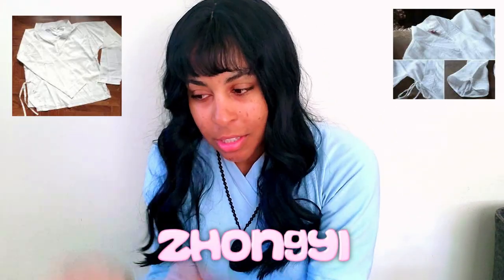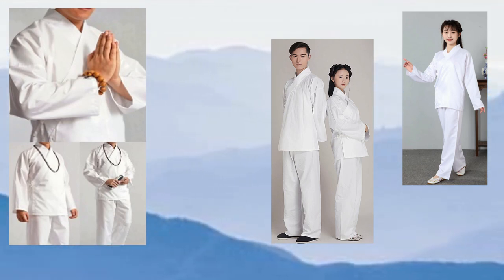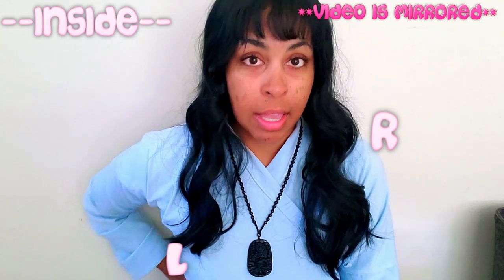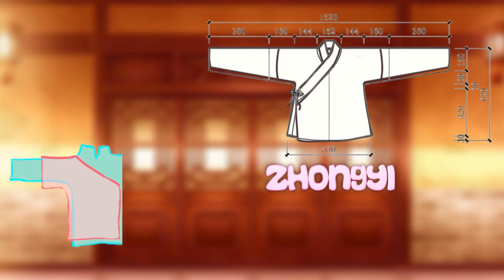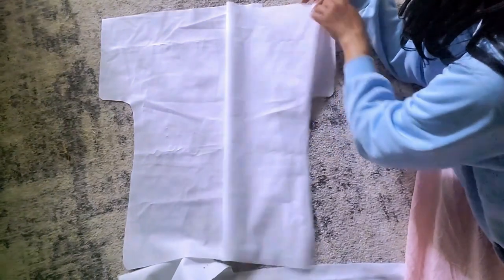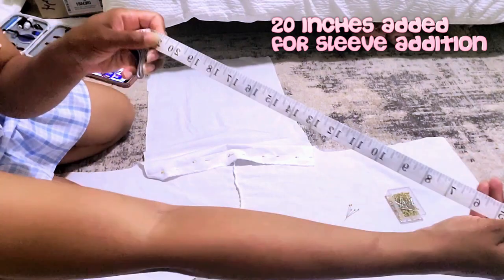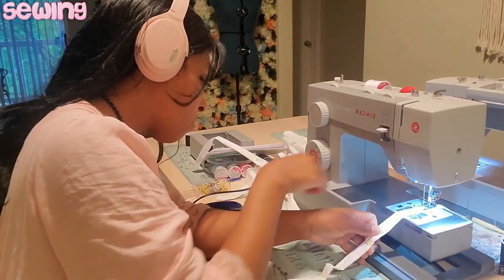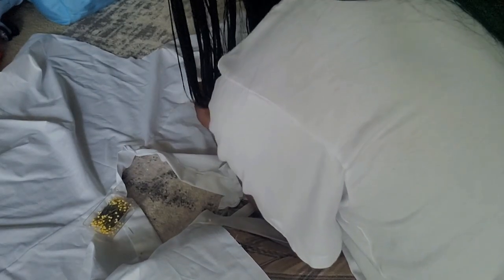🧵 EASY Sew Zhongyi Underwear ❀ Ancient Chinese Hanfu Underwear❀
Hello! It's MatchaBlossom,❤

Today,
  I have created a sewing challenge on making an ancient Chinese undergarment set called Zhongyi. This garment was used and is still used under various types if not inspirations of hanfu to this day as well.

       I wanted to bring a version of its type in today's video, whether you are a beginner to hanfu/sewing or simply interested in hanfu/ancient Chinese clothing or both! I did alter this structure to be a bit simplified but have the video do most of the talking.

Time Stamps:
-Intro❀=0:00
❀-What is Zhongyi?= 1:30

❀-Hanfu Fashion Design= 2:13

❀-Drafting a Pattern= 3:12

❀- Sewing Progress= 8:36

❀-Fitting Alterations= 14:03
**Hanfu Patterns ONLINE**= 15:08

❀-Reveal= 16:07

❀-Wrap up/Conclusion= 17:19

❀-BLOOPERS/OUTAKES= 19:41

🌸🍵Links for Me🍵:  🌸
📸 Many more hanfu in my INSTAGRAM!

🌸Clothing🍵
-Zhongyi Undergarments

🌸Shoes🍵
-N/A

Equipment:
 📹Camera:
Samsung 10+=
🎙️Microphone:

@sharinggufengmusic= creator of the cover